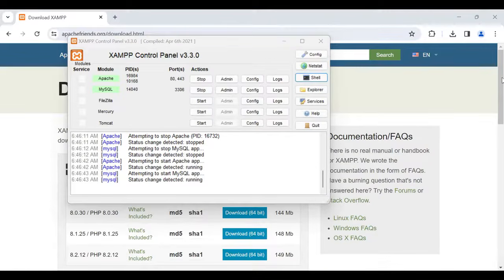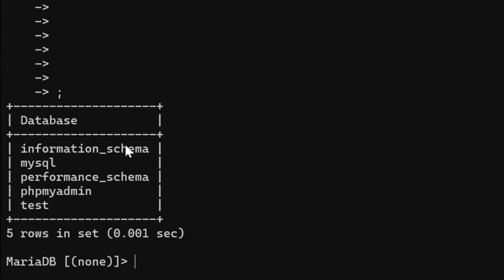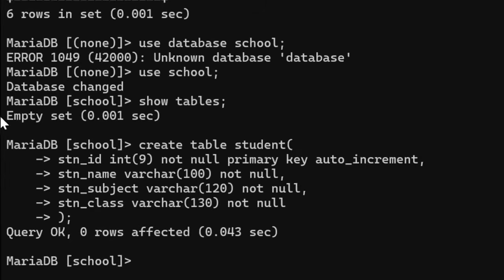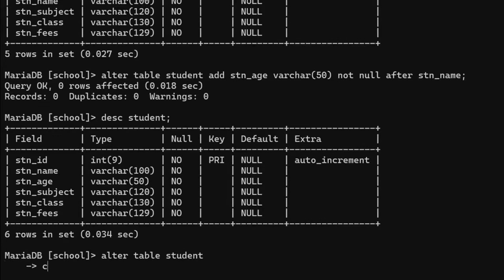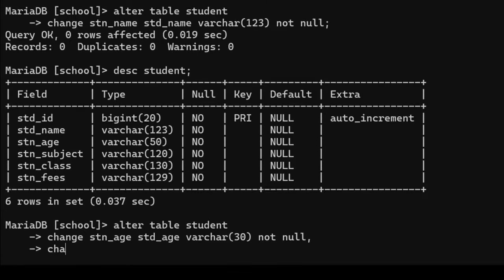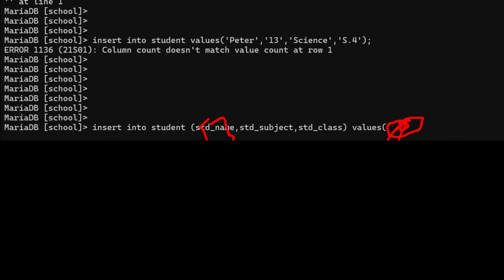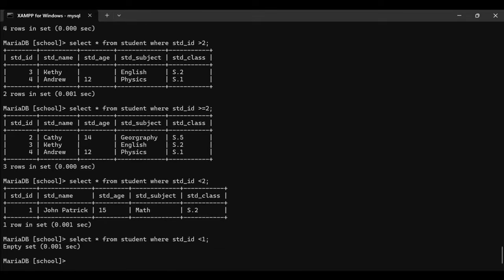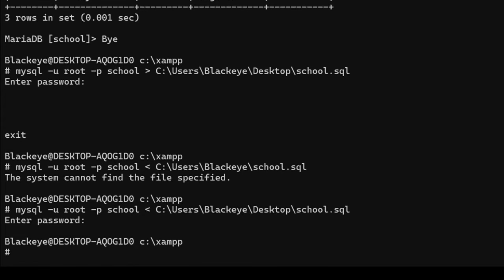How to Create MySQL Database in XAMPP Shell (2025) – FULL Course Step-by-Step Guide!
Welcome to this complete MySQL tutorial (2025 edition) — your step-by-step guide to creating and managing databases using XAMPP Shell CMD.

Whether you're a beginner starting from scratch or looking to level up your skills, this video covers everything you need to master MySQL through XAMPP Shell.

🔧 What You’ll Learn:
How to install and configure MySQL with XAMPP
Step-by-step database creation using XAMPP Shell CMD
Essential SQL commands every developer should know
Real-world examples and hands-on coding
Tips to manage databases like a pro

By the end of this tutorial, you’ll gain the confidence and knowledge to handle MySQL database tasks efficiently and professionally — all through the power of the command line!

How to create MySQL database in XAMPP Shell CMD
MySQL tutorial for beginners 2025
Learn SQL commands using XAMPP
CMD MySQL database creation guide
XAMPP Shell explained step by step
Database programming using MySQL in 2025
Beginner to Pro MySQL tutorial
Master MySQL and XAMPP in one video